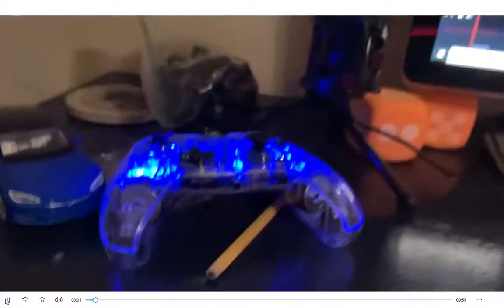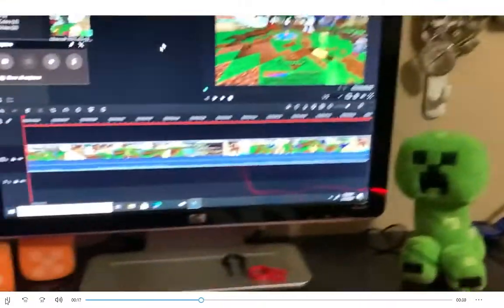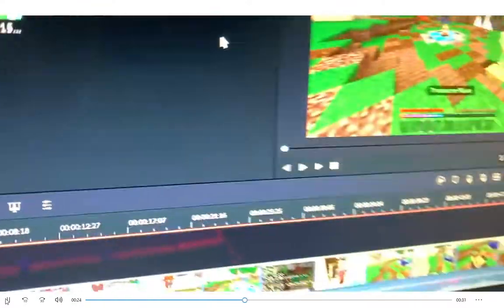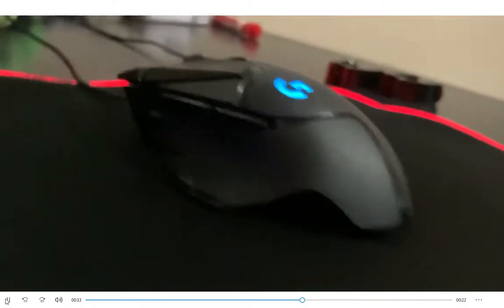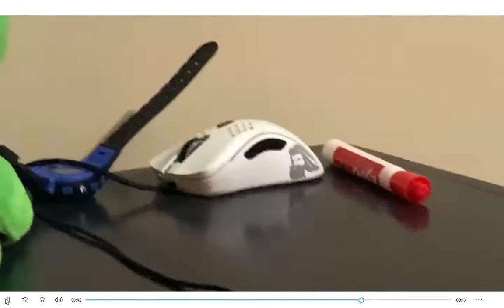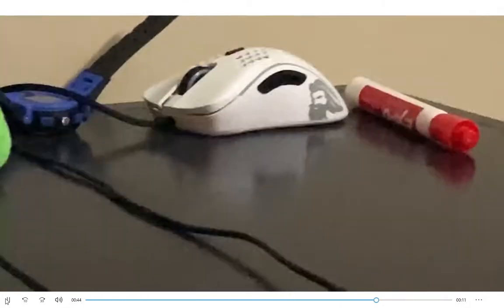Montage+setup tour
This is my Montage+setup tour

UR WONDERING WUT IS MY PC

im built different i aint needing 1